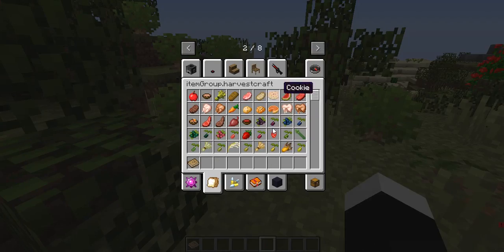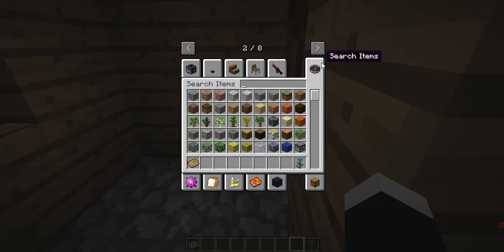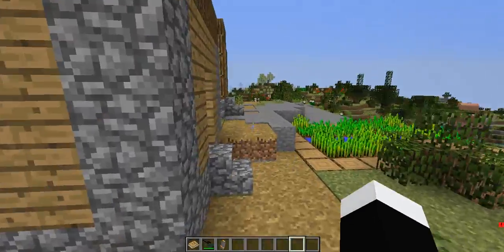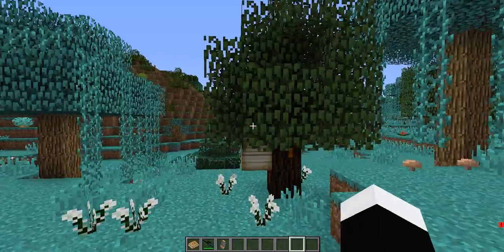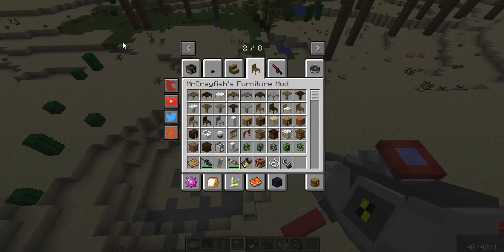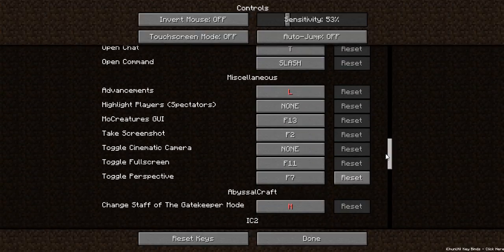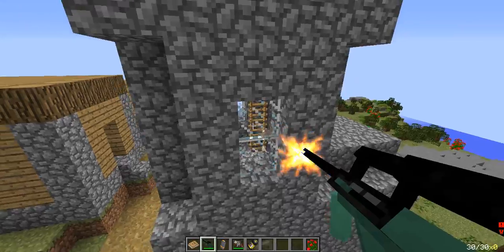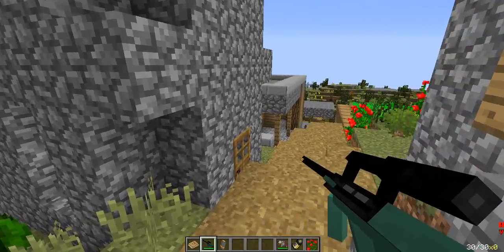Mod reveiws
Villagers are fun to kill...